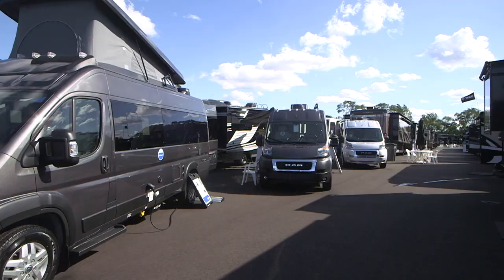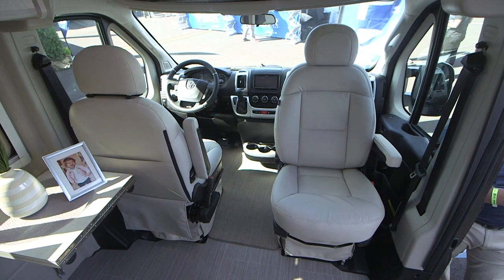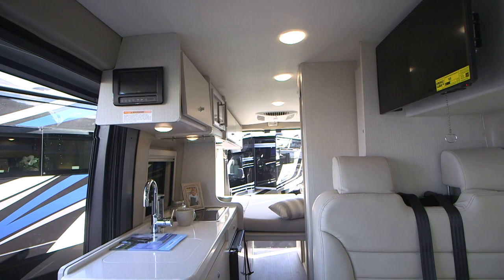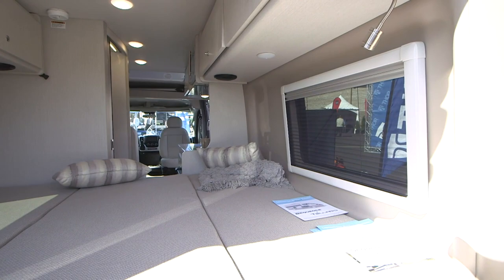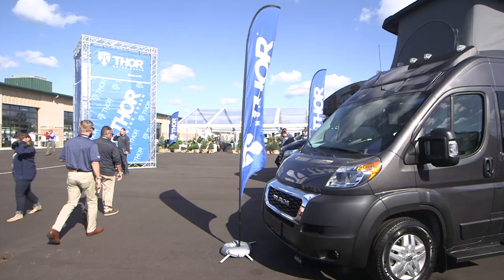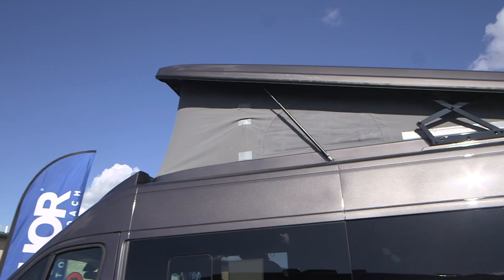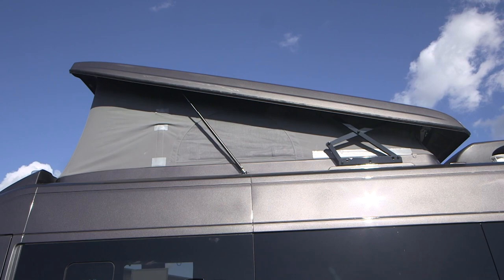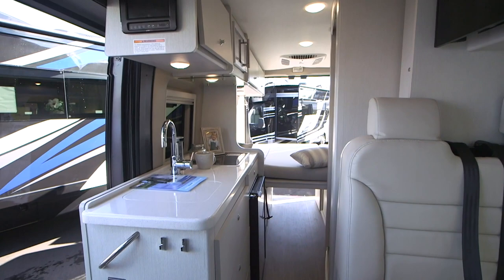Tellaro Class B Thor Motocoach with Jon Krider for Rollin' On TV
I'm Jon Krider from Thor Motorcoach, and we are sitting in the brand new Tellaro motorhome. We're really excited about this because it's a new entry into the B van market. Earlier this year, we introduced the Sequence. The Tellaro is the follow-up project. And the Tellaro has a few different features than what the Sequence has.